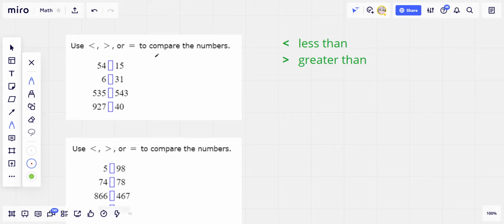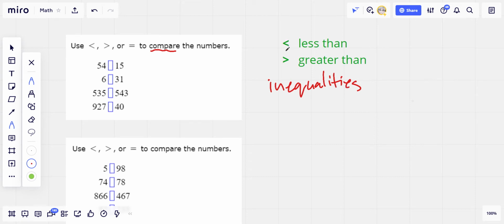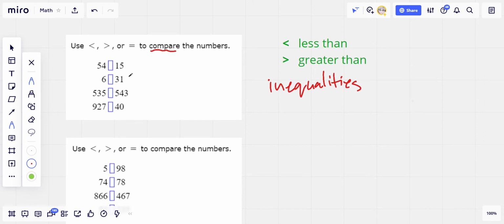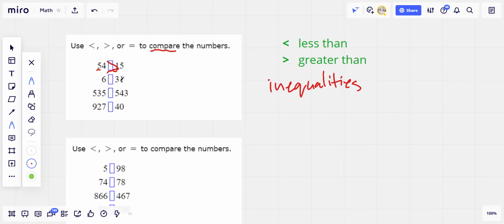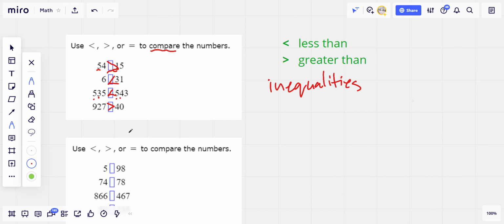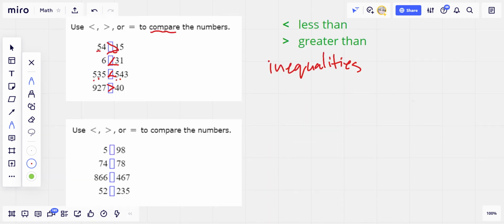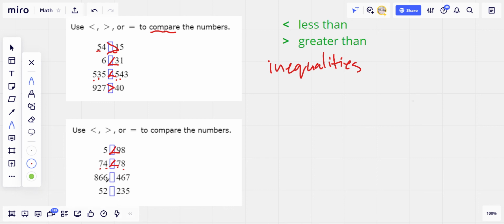Introduction to inequalities